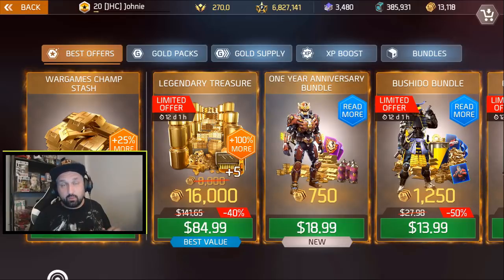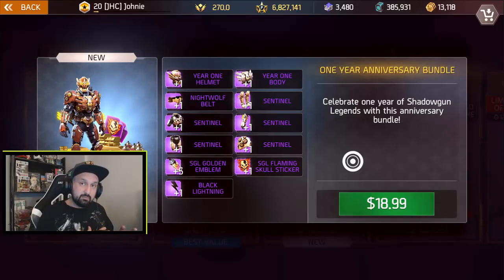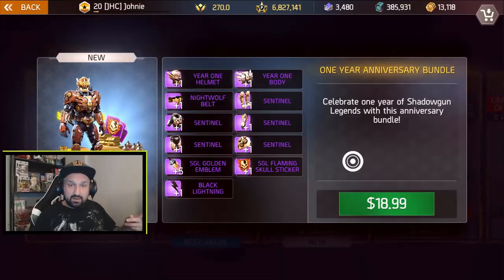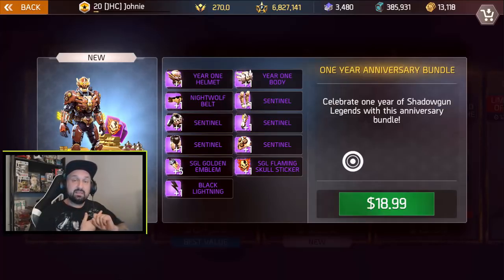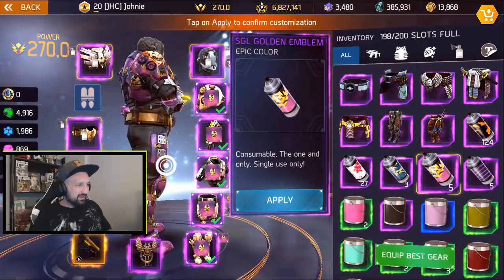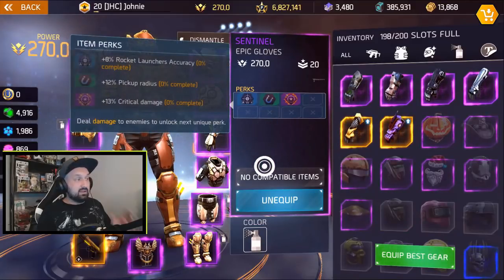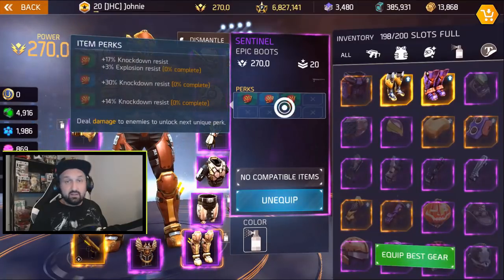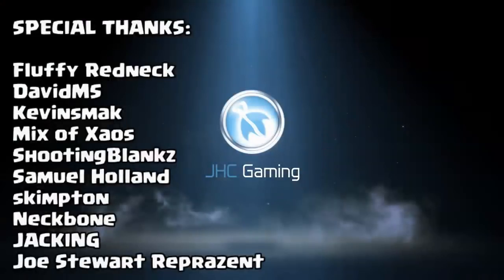NEW ANNIVERSARY BUNDLE: Worth the $$$ ? - Shadowgun Legends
Hey guys! In today's video we look at the new anniversary bundle in Shadwogun legends: Is it good or bad? Is it worth the money? Let's find out!